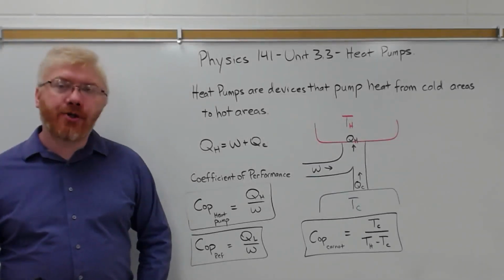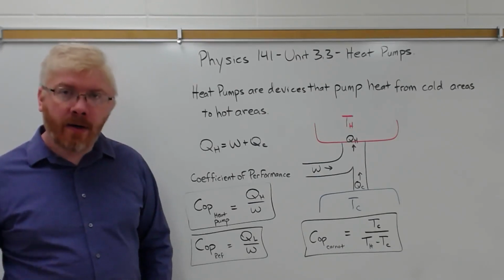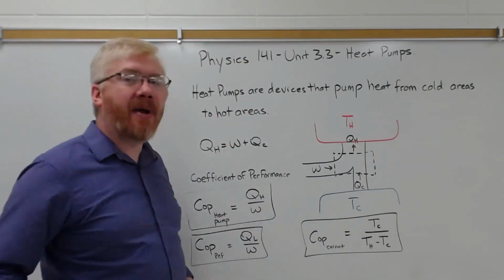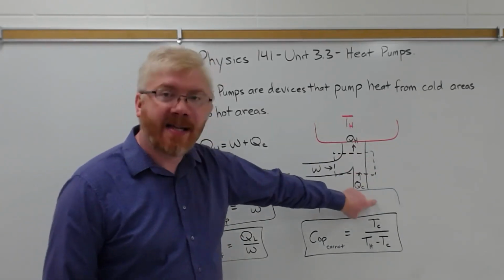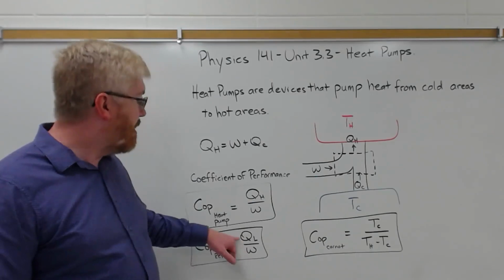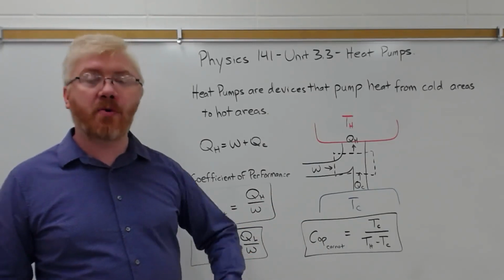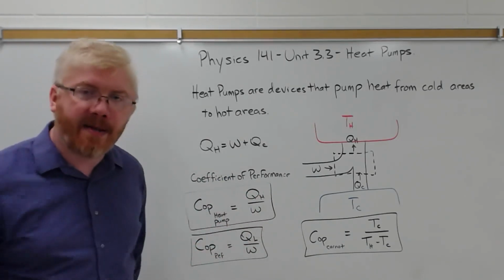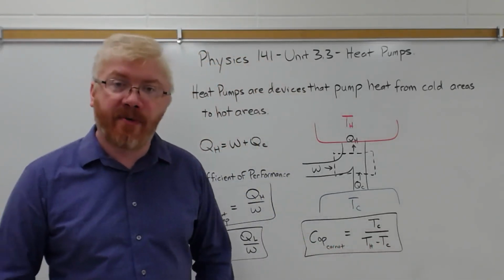College Physics 1 - Unit 3.3d - Heat Pumps